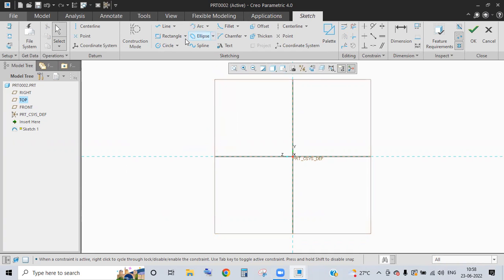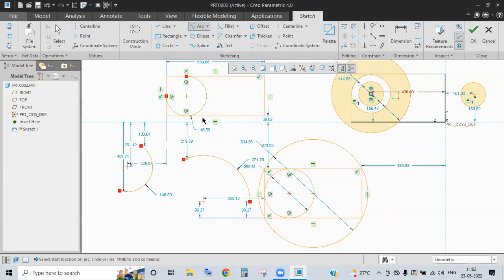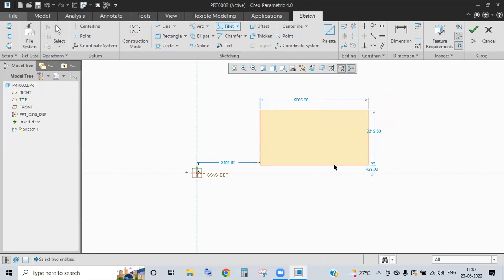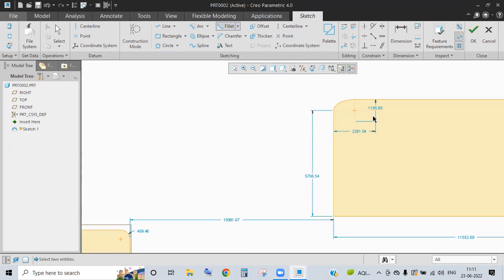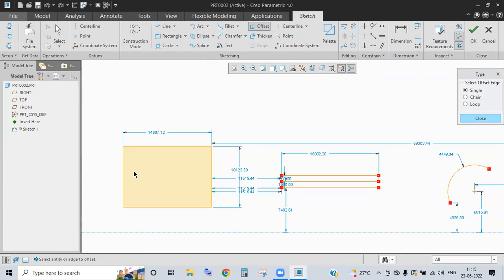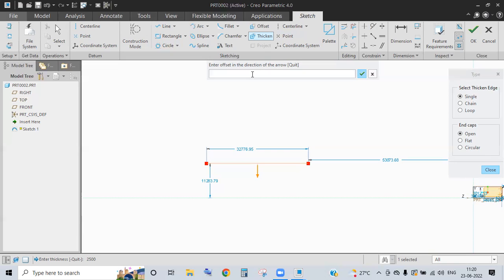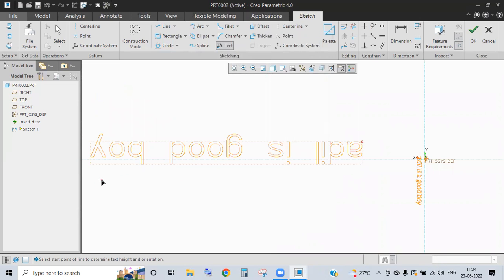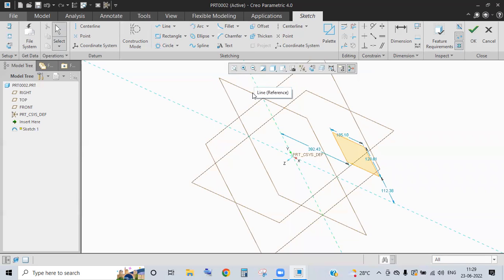Creo Day 4